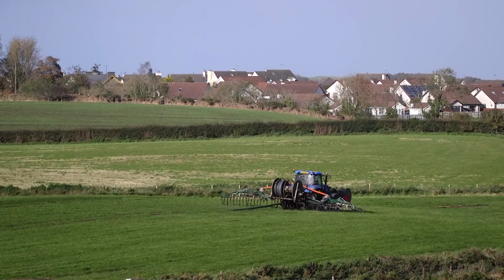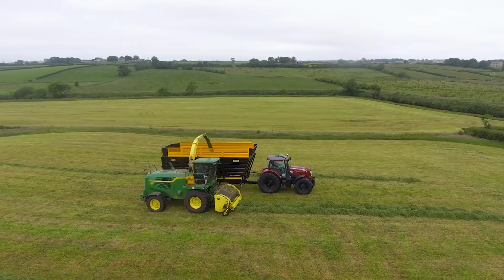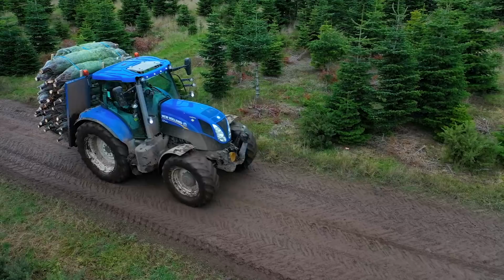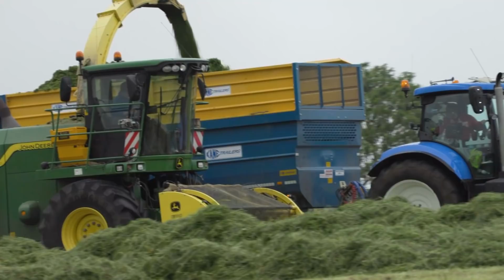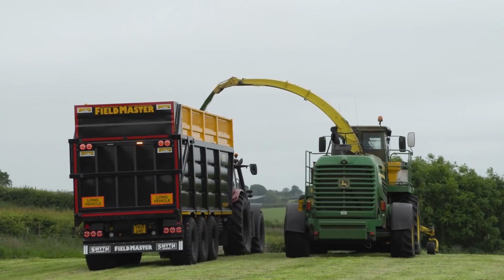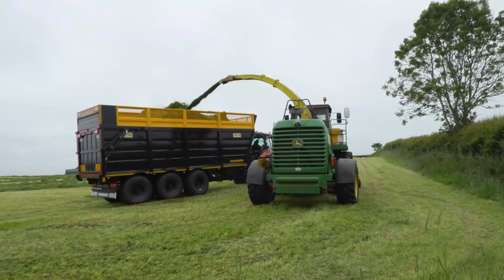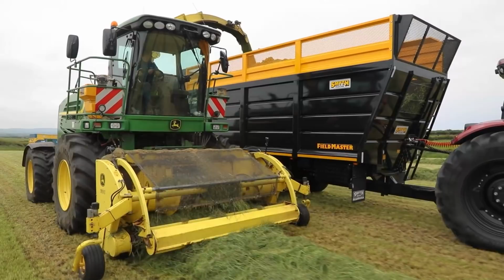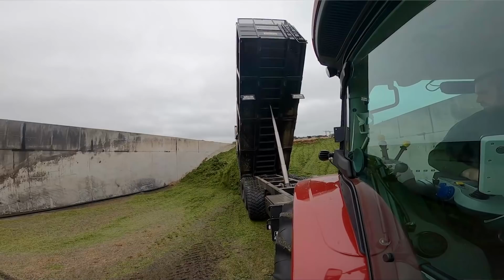DONKEYCAM - The McCormick & Smyth head to Wilsons!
We took the McCormick and Smyth trailer for a spin out to Wilson Bros Contracts to give them a hand during silly season!

We at GRASSMEN, pride ourselves on providing an exclusive look into agricultural manufacturers, meeting real, working farmers, showing and demonstrating farming machinery through all seasons such as silage and slurry, and ultimately educating and entertaining our fans.

You can also stay in touch and get exclusive behind the scenes with us over on socials: